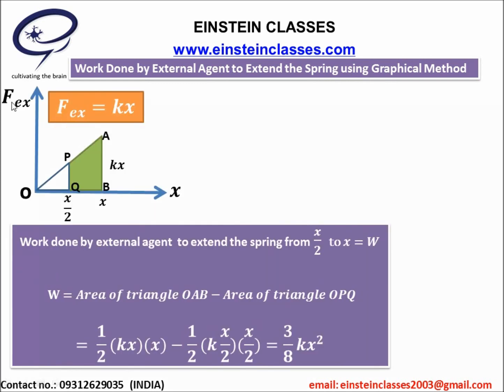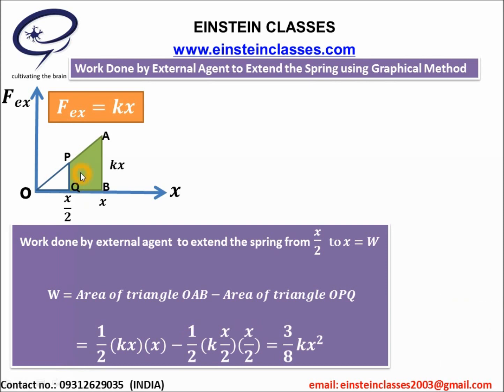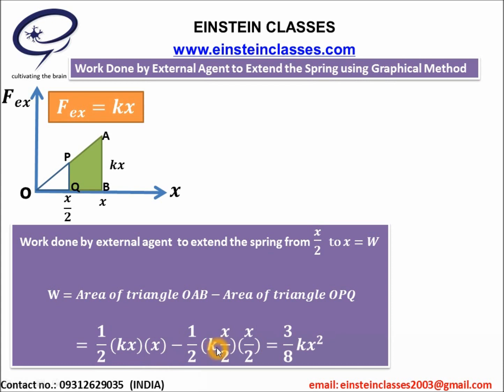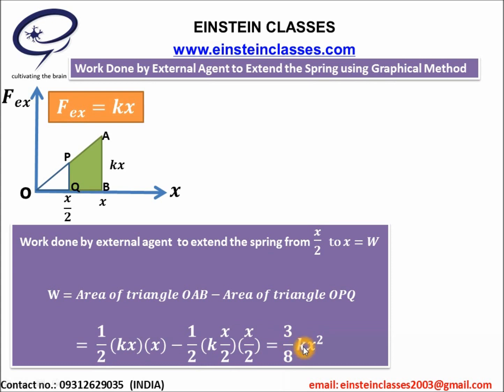CBSE/NCERT/ IITJEE(MAIN & ADVANCE)/PMT/NEET Physics Work Energy Power( Part 8) by IITian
Estimation of Work done using Graphical Method
Class 11 & 12 Level, CBSE Board & Different Boards Level, IIT JEE Main & Advanced Level, PMT, NEET Entrance Level, Concept building Level Physics